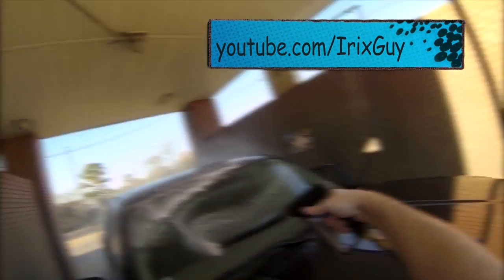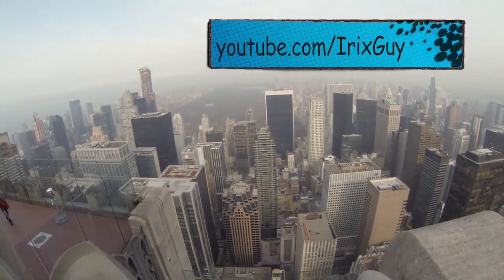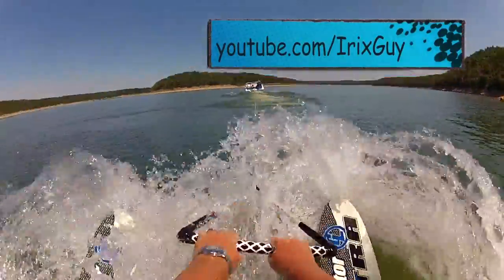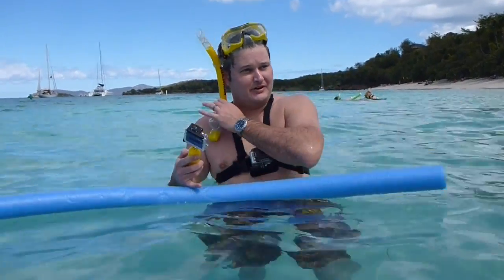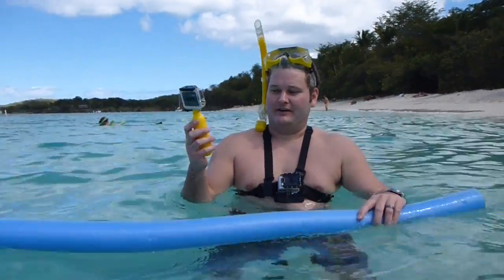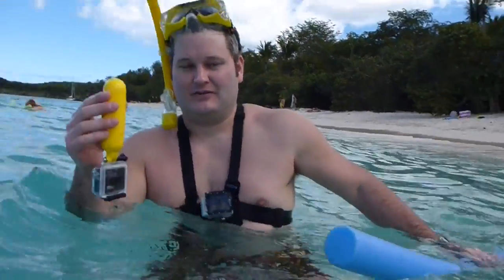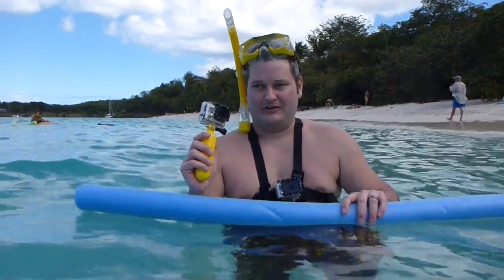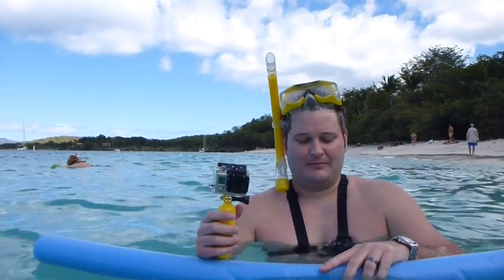GoPro Dual Camera Snorkel Setup Demonstration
This is a dual-GoPro camera rig that I used while snorkeling in St. John USVI.  I must confess that it made me look really stupid and the GoPro Chesty Mount left some silly tan lines.  I first noticed the tan lines after swimming back to my sailboat at the end of the day.  The video filmed while snorkeling with this GoPro camera setup was incredible though!  This video demonstrates the GoPro snorkel mount that I was using while snorkeling Honeymoon Beach, St. John USVI.  Please check out my actual snorkeling videos on my channel too!  This video just demonstrates my snorkel setup with the following equipment:

GoPro HD Hero3 Black Edition attached to a GoPole Bobber floating GoPro mount
GoPro HD Hero2 with GoPro Dive Housing attached to a GoPro Chesty Mount (AKA "GoPro chest strap mount")

Please pardon the wind noise and low volume.  I filmed this video with a Panasonic Lumix TS3 camera and it was windy that day.